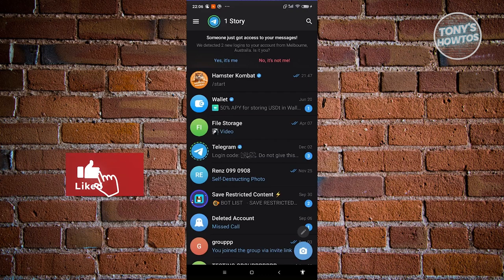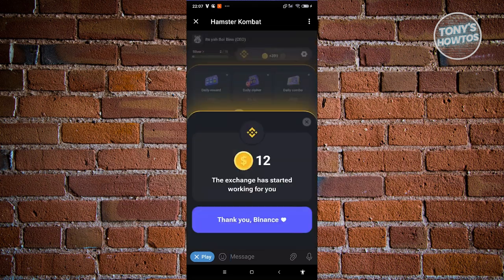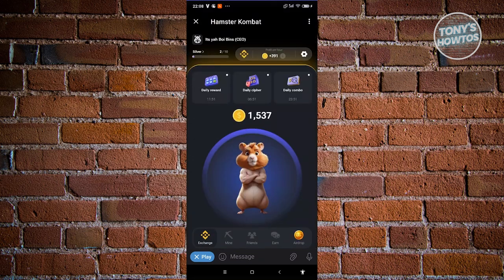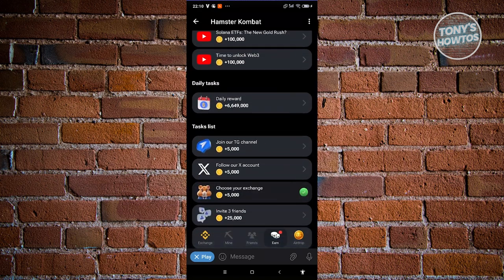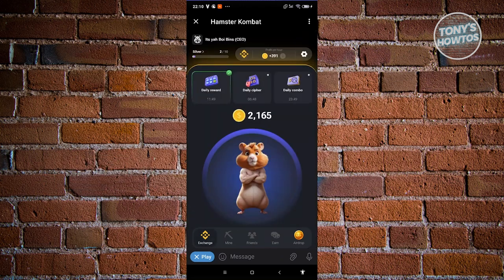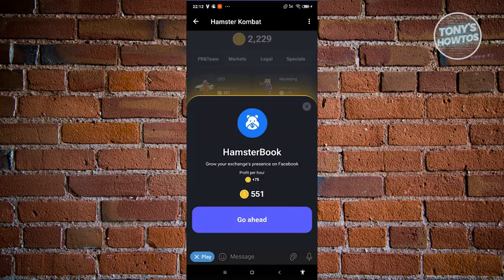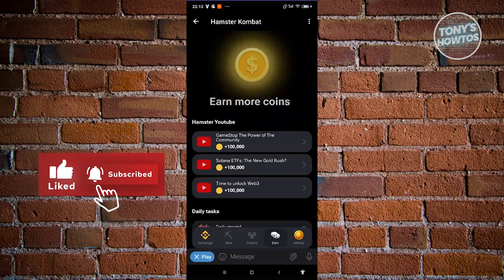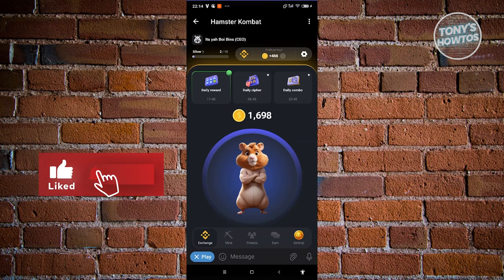How to Play Hamster Kombat and Earn Money (Tutorial for Beginners, 2024)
In this video, I show you AAA in 2024. The quick and easy tutorial how to use hamster kombat. Do you want to know step by step how to earn money from hamster kombat in 2024? Yes? Great!